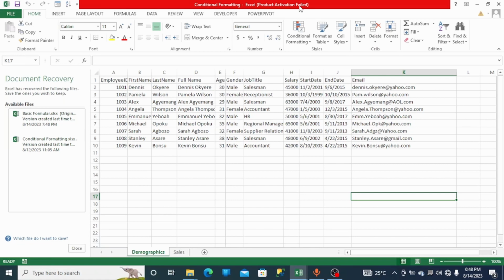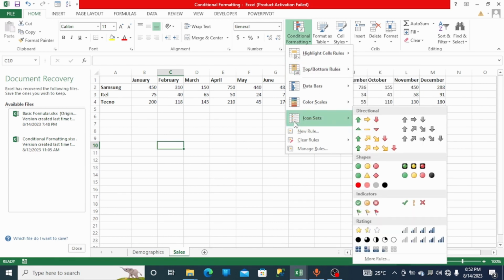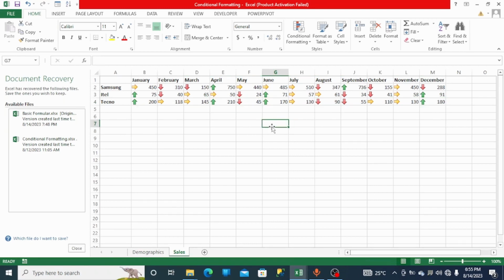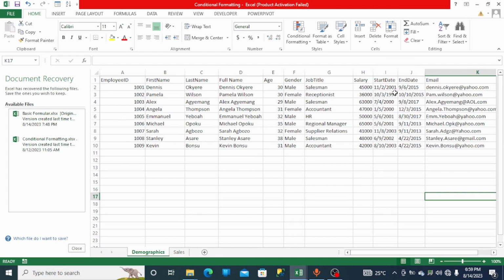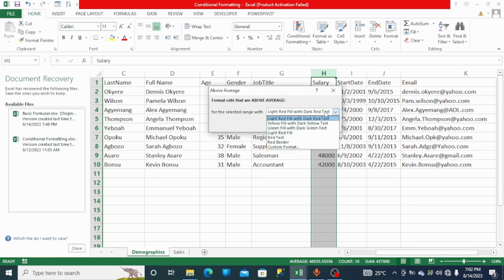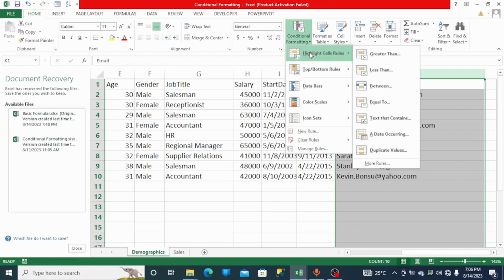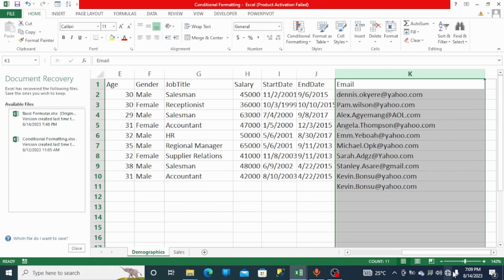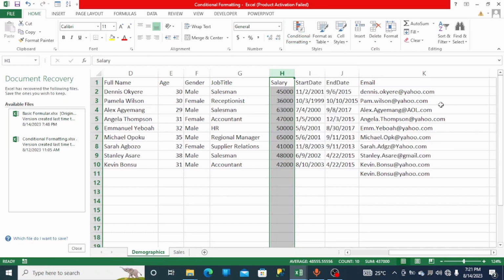Conditional Formatting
In this tutorial, we're delving into the powerful world of conditional formatting—a game-changing feature that enhances data visualization and insights. Whether you're analyzing sales trends, customer behavior, or financial data, conditional formatting is your secret weapon for highlighting critical information.

🔍 What You'll Learn:

Understand the concept and benefits of conditional formatting in data analysis.
Dive into various formatting rules, from basic to advanced, to emphasize data patterns.
Apply conditional formatting to highlight cells, rows, and columns based on specific criteria.